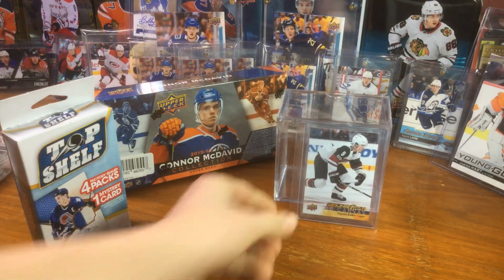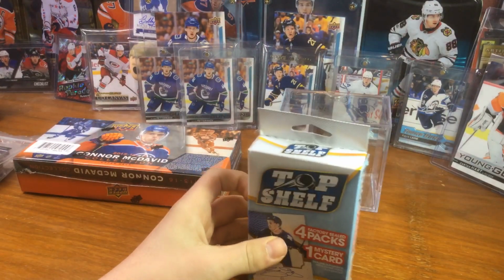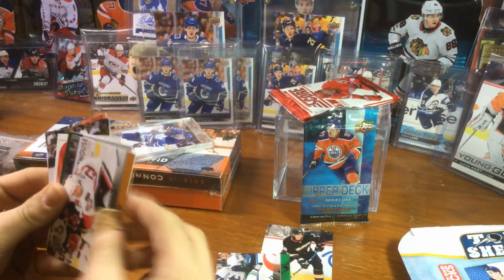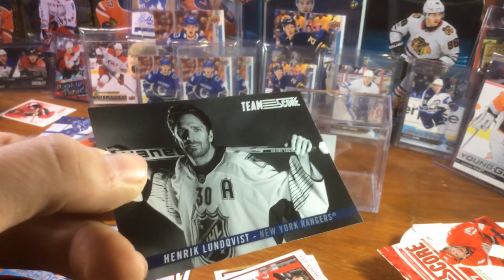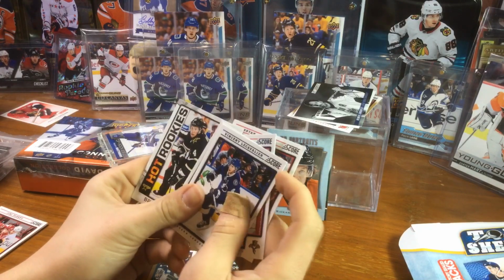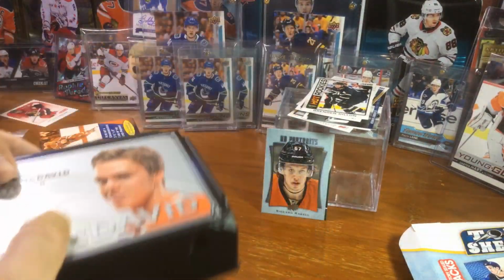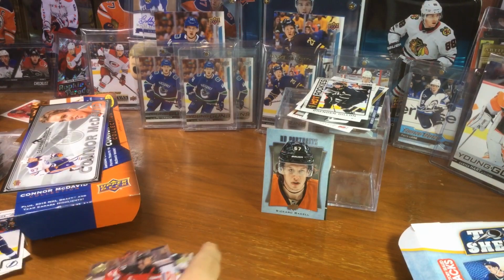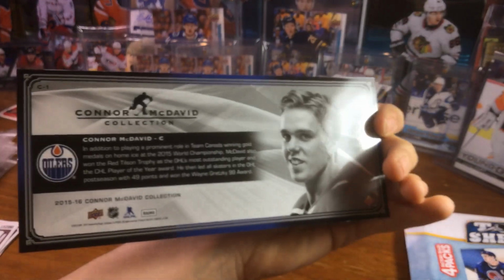One box of top shelf!!!!+ Connor McDavid collection box!! Omg! Connor McDavid!!!!!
Best player Conner mcdavid